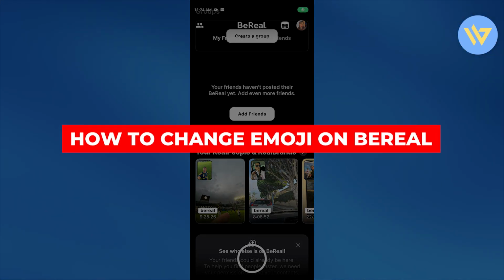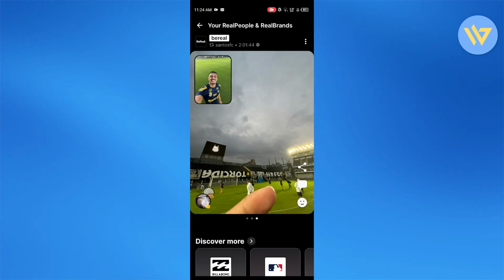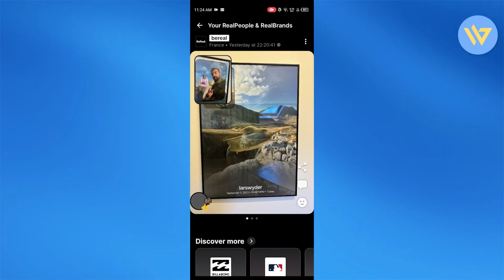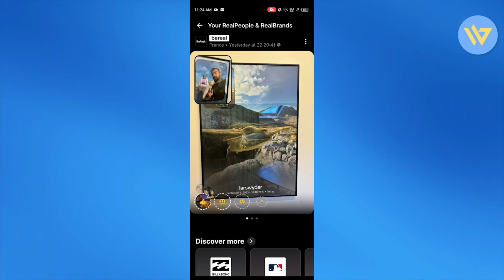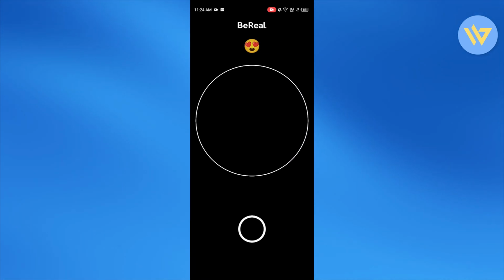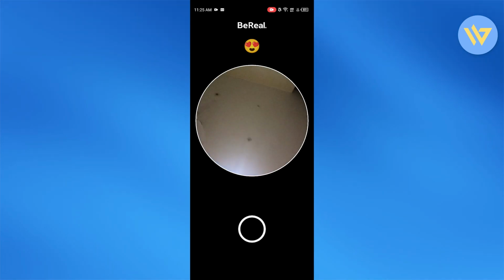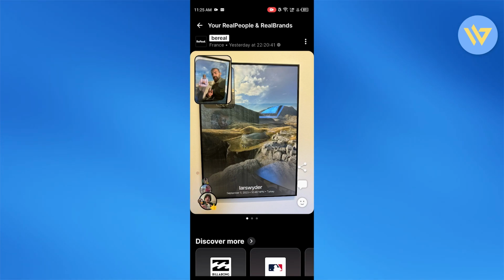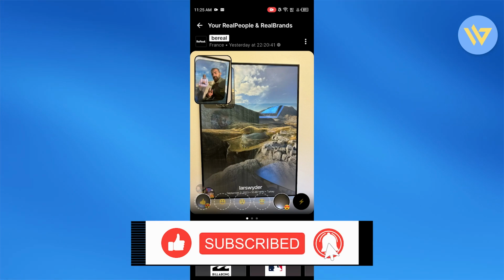How To Change Emoji on BeReal [2024]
How To Change Emoji on BeReal